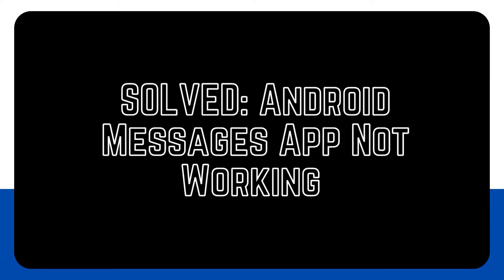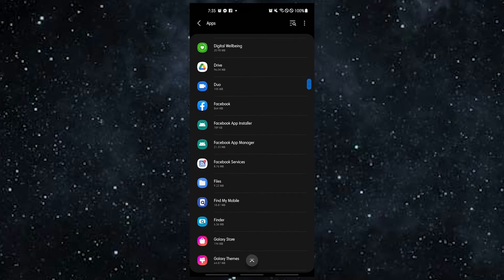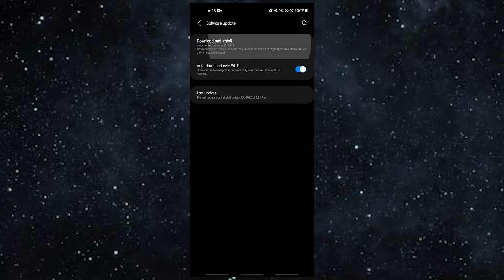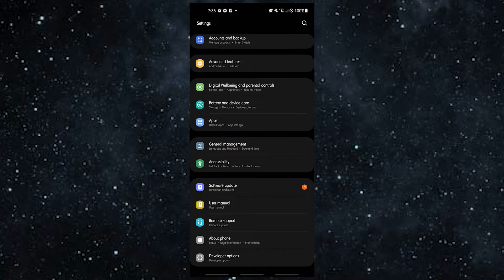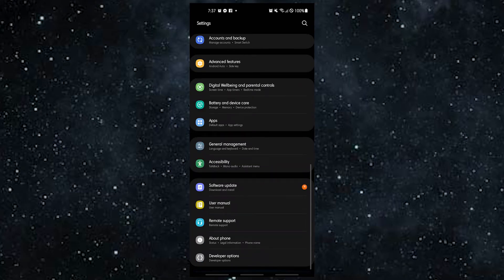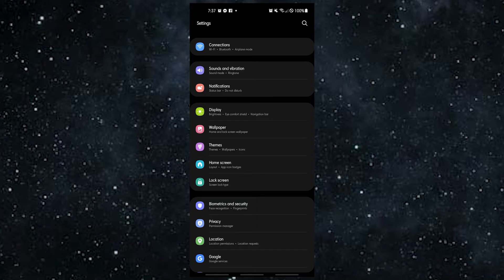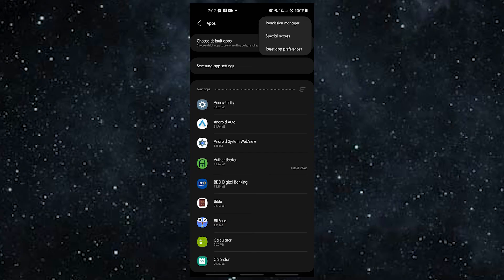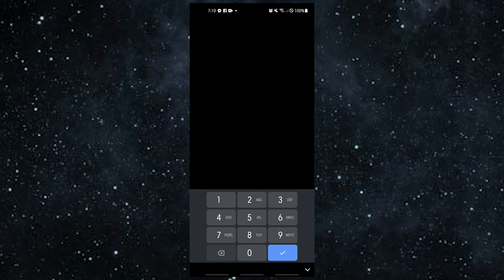SOLVED: Android Messages App Not Working | Crashes And Won't Load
One of the most common problems that Android users run into is one that has to do with SMS or texting. In this guide, we'll show you what you can do if your Android Messages keeps crashing or doesn't work for some reason.
If you don't know why the Android Messages app keeps stopping or crashing, you can try these steps to fix it: